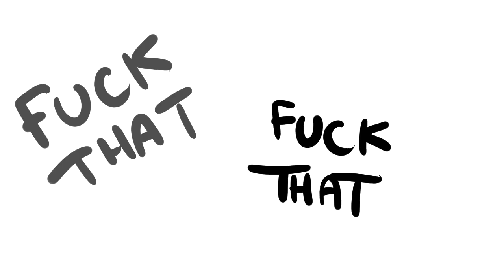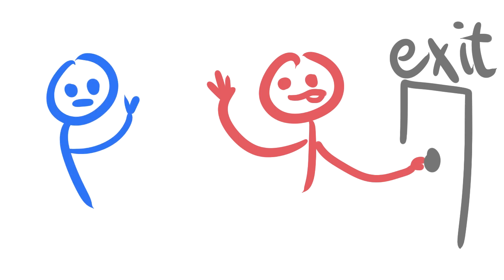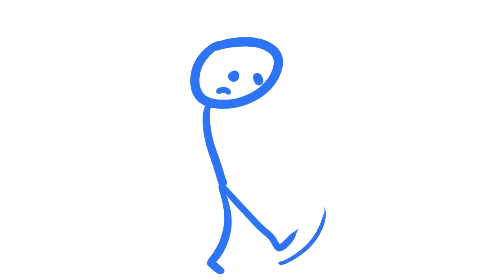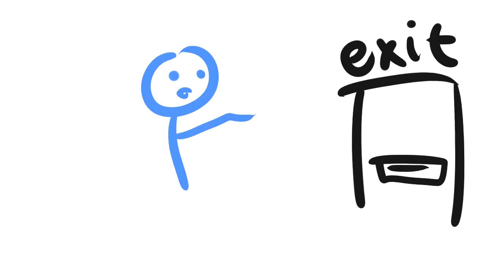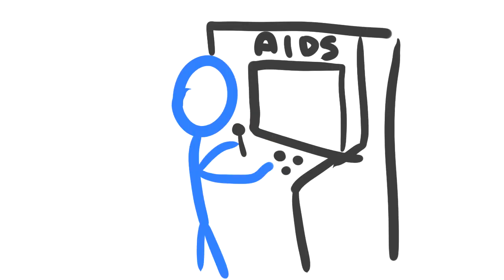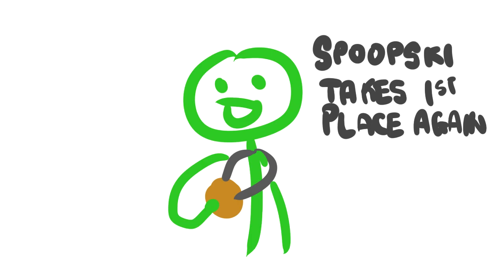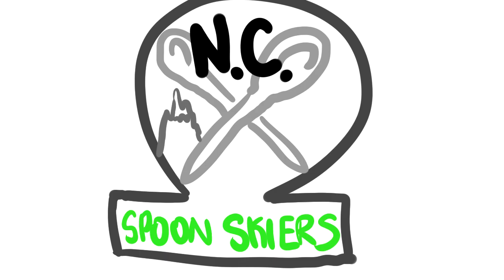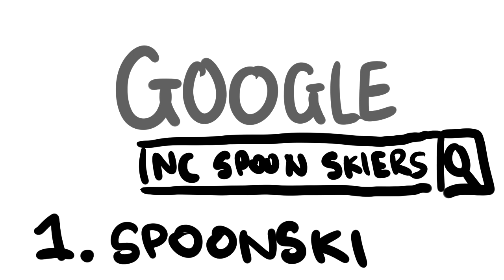drunk vex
edited for length
full audio on twitch